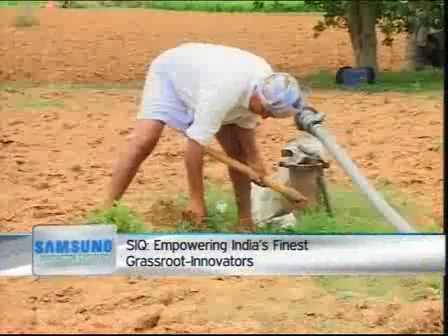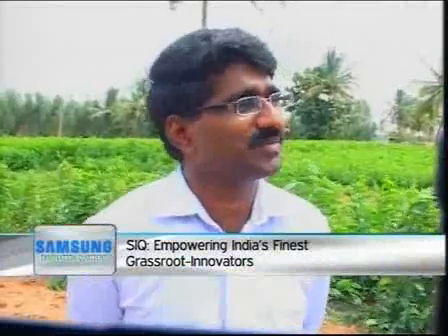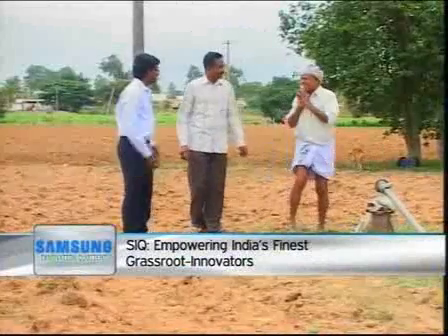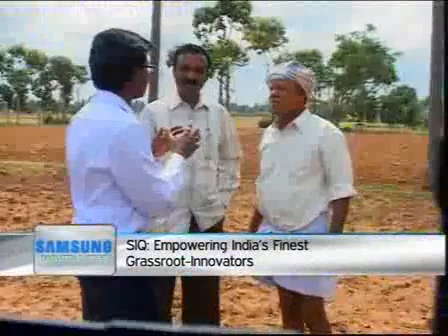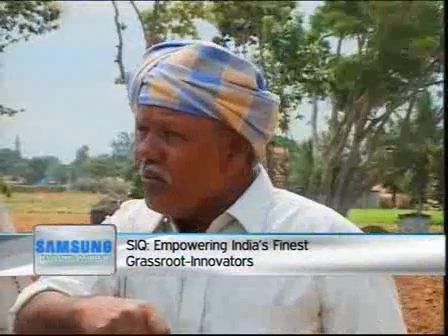Kisan Raja GSM based Smart Control Panel (Mobile Motor Controller)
KisanRaja Smart Control Panel (Mobile Motor Controller) solution allows the farmers to remotely control the agricultural motor using his mobile or landline. An IVRS (Interactive Voice Response System) in local language helps in making selections for switching ON or OFF. Farmers also receive voice alerts for faulty power supply, motor not starting, lack of water in the well/bore, and attempt of panel/motor/cable theft.